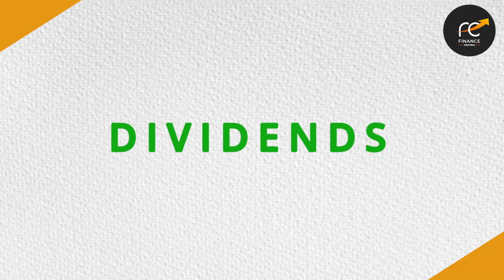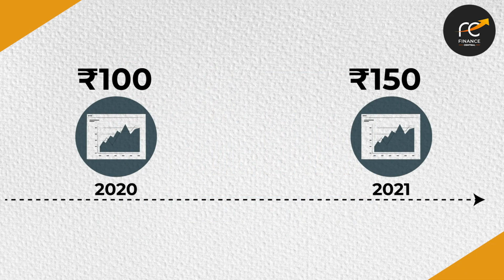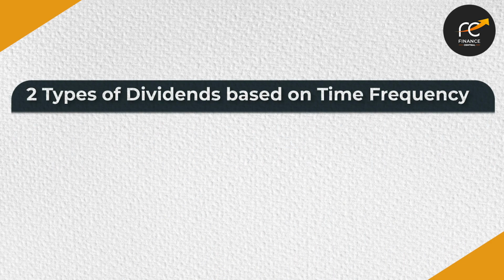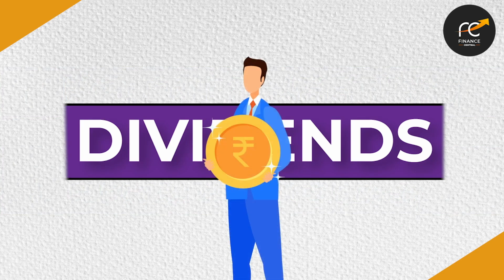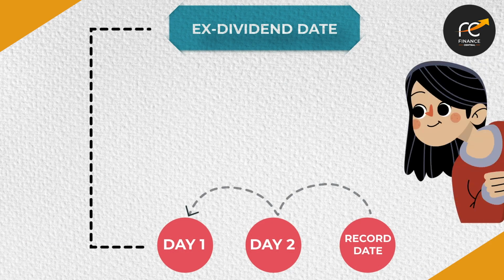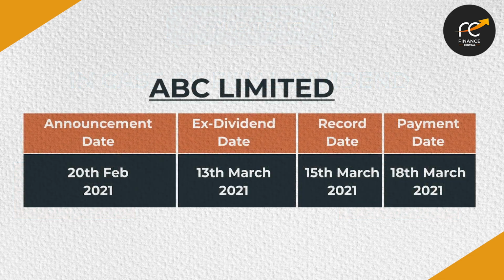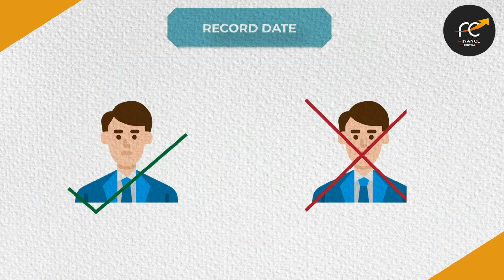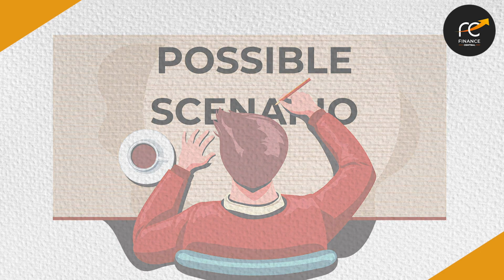What is Dividend | Stock Market for Beginners | Types of Dividend | Investing in Stock Market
What is Dividend | Stock Market for beginners | Types of Dividends | Investing in Stock Market

A Dividend is a reward that publicly-listed companies extend to their shareholders, and its source is the company’s net profit.  It is distributed from the profits of the company, after meeting all expenses. That is why shareholders are also known as residual owners, i.e., they are given whatever is leftover.

For those of you investing in the stock market must know what is dividend and what are the different types of dividend. It is an important parameter to understand which can help you pick better stocks while investing in the stock market. This is video gives you information from scratch and can be helpful for beginners in the stock market. Knowing the different types of dividends and what is dividend, will hopefully improve your journey while investing in the stock market. Stock market for beginners! Enjoy!

So, in this video, we have covered -

1. Introduction
2. Types of Dividends
3. Important dates related to Dividends
4. Impact of Dividend on company’s Financial Health
5. Why are Dividends paid?

Video Influence & Help: Google, Wikipedia, Various Finance Books, Invest Minds, Doodly and other finance experts.

-This video is used for information, education and teaching purposes.

We make these videos to educate others in a motivational/inspirational form. If any owners of the content clips would like us to remove their video, we will do so as soon as possible.

Trading Vs Long Term Investing | Trading vs Investing Which Gives Better and Gives Higher Returns

How do you benefit from us using your video?

- Our videos can change lives. We have had people messaging us that they have not committed suicide just because of our compilation. Imagine that you just saved a life because you picked the camera and started filming. We spread the message of your video and get it in front of the right audience.

- We give credit to the respective people – New subscribers, more views and new people inside your ecosystem

- It is scientifically proven that people buy from people they see a lot. It´s about the personal brand. People like you are spending fortunes on advertisements. Our videos get hundreds of thousands of views every month. You can sell stuff more easily because of the social proof we provide you.